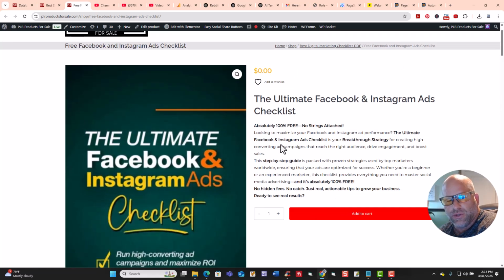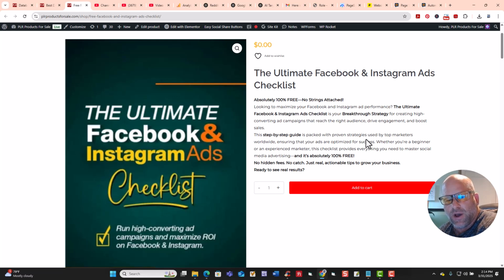The Ultimate Facebook & Instagram Ads Checklist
Get Free Instant Access To The Ultimate Facebook & Instagram Ads Checklist Guide Now

🚀 Want to run profitable Facebook and Instagram ads without wasting money? Download the Free Facebook and Instagram Ads Checklist and learn how to create, launch, and optimize high-converting ad campaigns—even if you’re a beginner.

this checklist provides a step-by-step framework for planning, targeting, writing, and tracking ads that get results. Perfect for marketers, business owners, coaches, and anyone looking to generate leads and sales using paid social advertising.

💡 what you’ll learn in this video:
✅ how to set up and optimize your facebook and instagram ads
✅ best targeting strategies to reach your ideal audience
✅ how to write compelling ad copy that converts
✅ tips for tracking and scaling profitable ad campaigns

🔥 why optimizing your ads matters:
✔️ attract high-quality leads and customers faster
✔️ maximize your ROI with better targeting and creative
✔️ eliminate guesswork with a clear, repeatable process
✔️ scale your business with powerful paid ads strategies